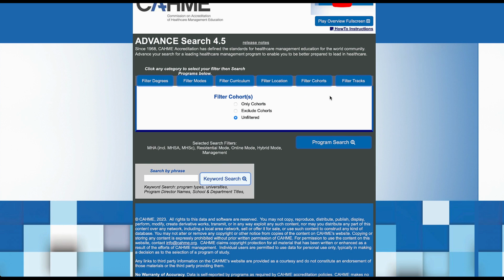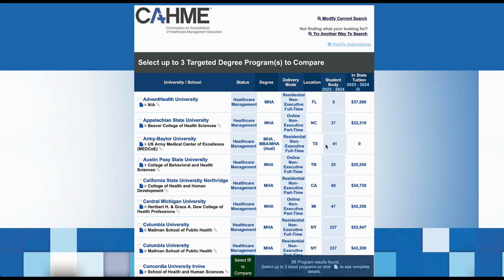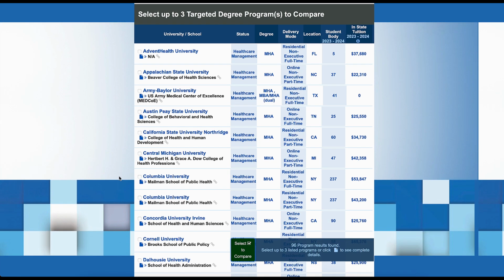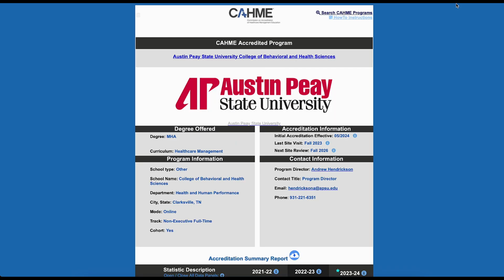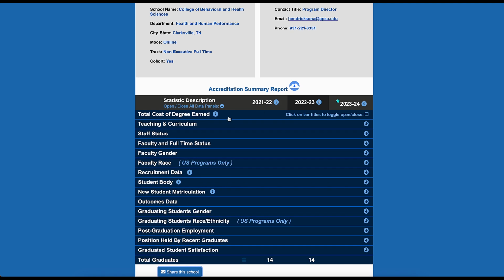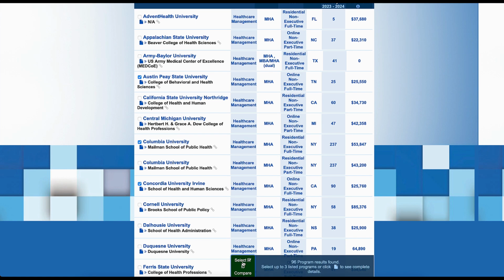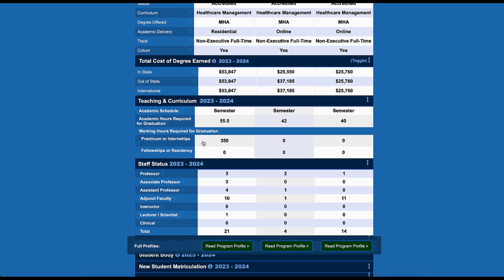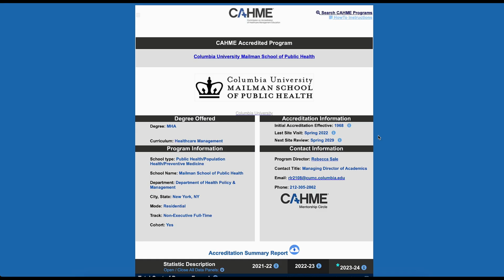Advance Search Tutorial 2024